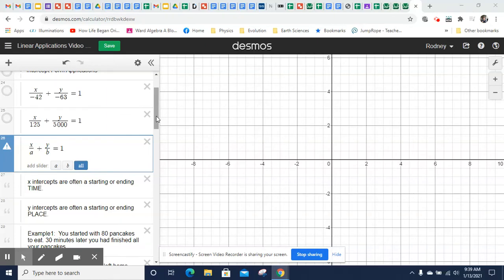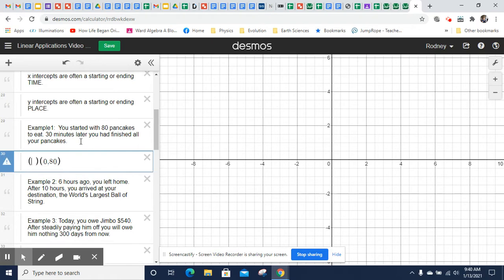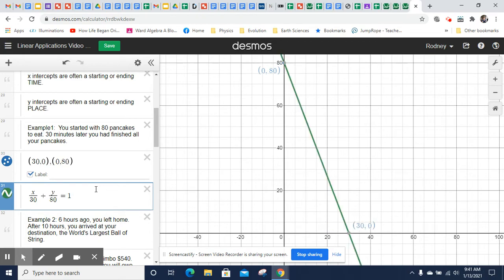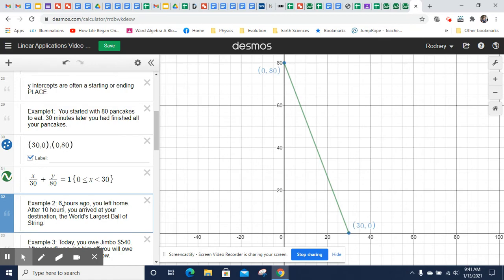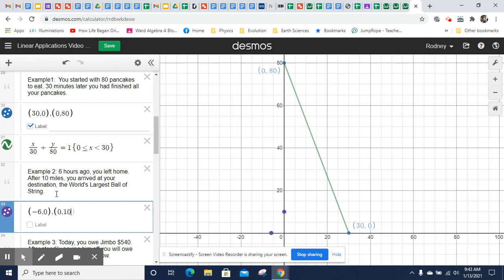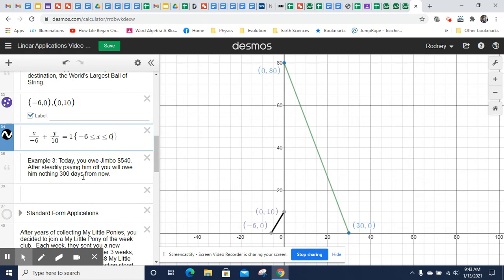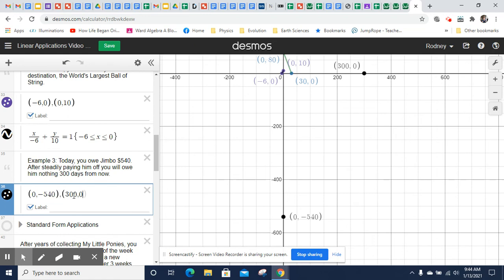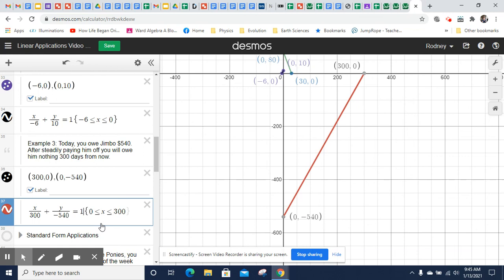Intercept Form Word Problem short video